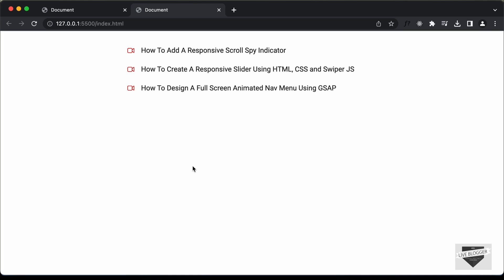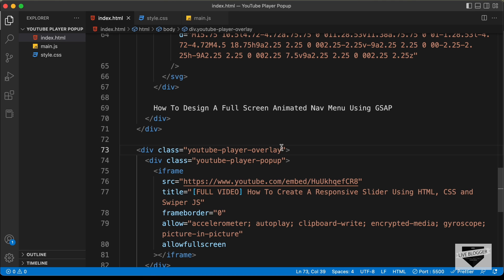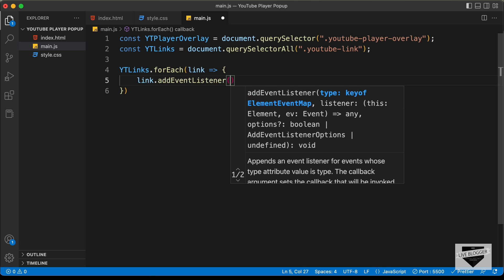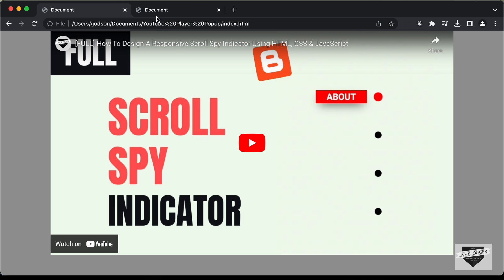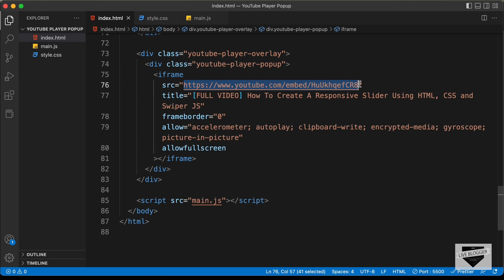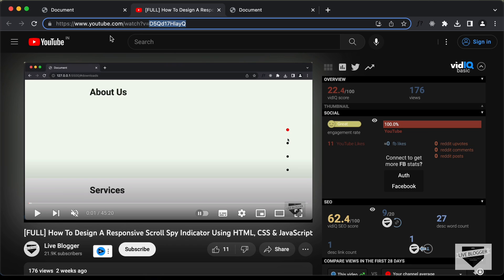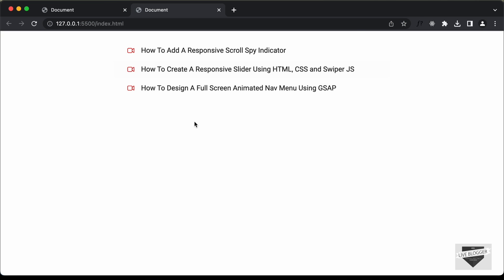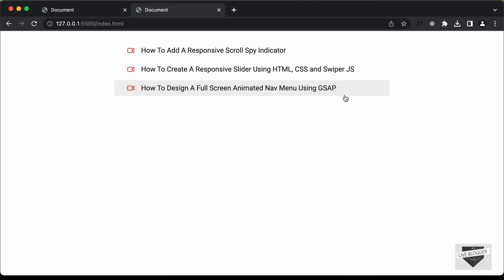How To Design A Popup YouTube Video Player Using HTML, CSS & JavaScript (Part 2)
Hi guys, in this tutorial series, we are going to design a popup YouTube video player using HTML CSS and JavaScript. In this video, we will add the functionality using JavaScript. I hope you find this useful.